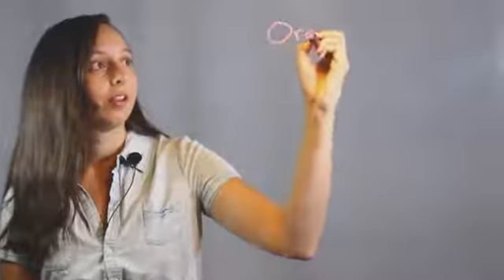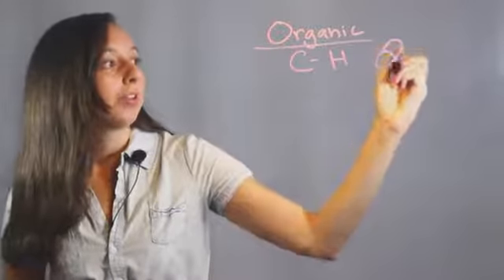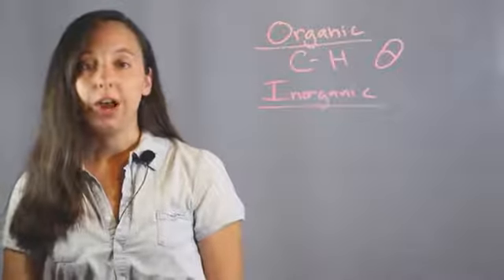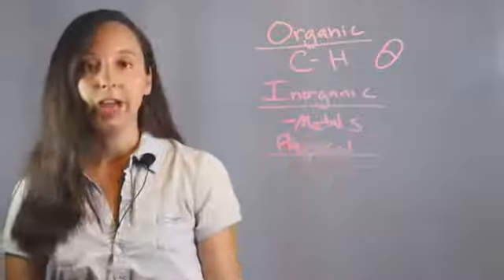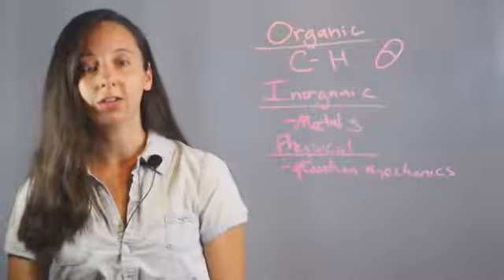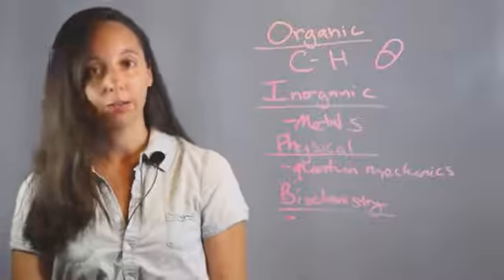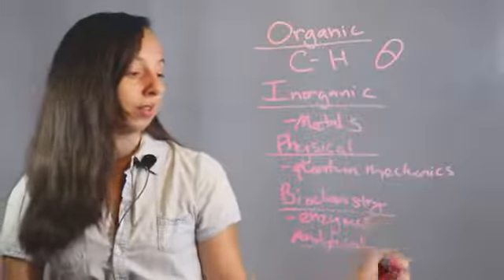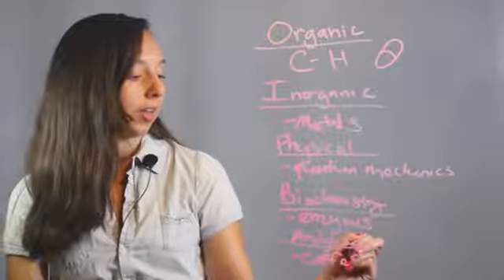What Are Five Branches of Chemistry?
What Are Five Branches of Chemistry?. Part of the series: Chemistry Lessons. The five branches of chemistry include organic chemistry, among others. Find out about the five branches of chemistry with help from an experienced chemistry professional in this free video clip.